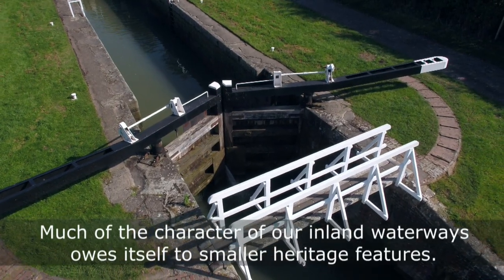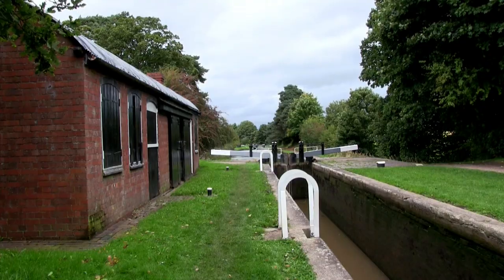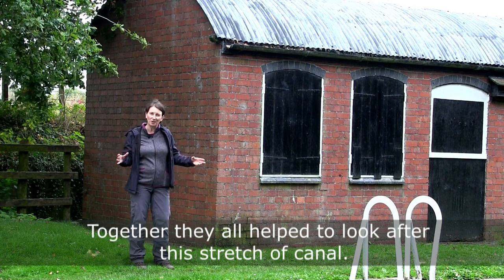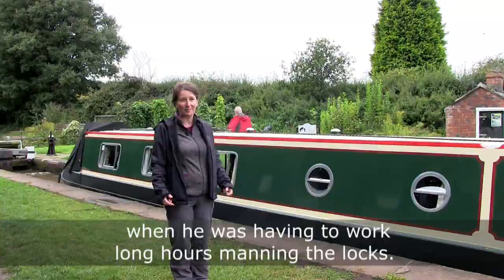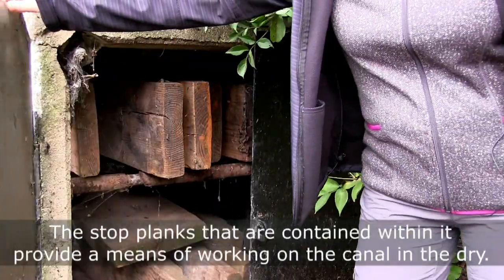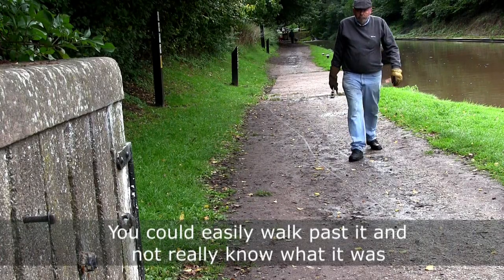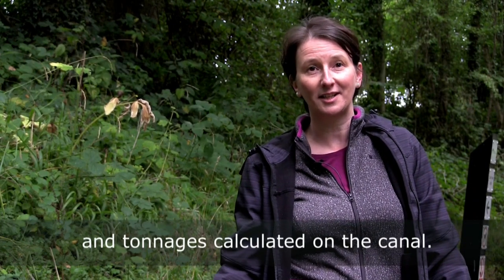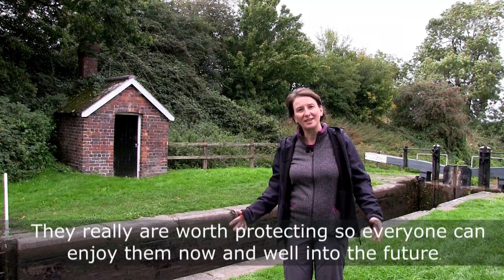Small buildings and features by the canal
Take a walk through time with our heritage team and find out about the small buildings and features that you might find alongside your local waterway.